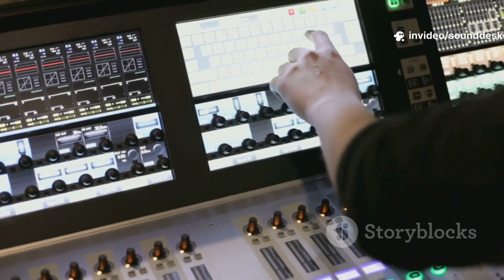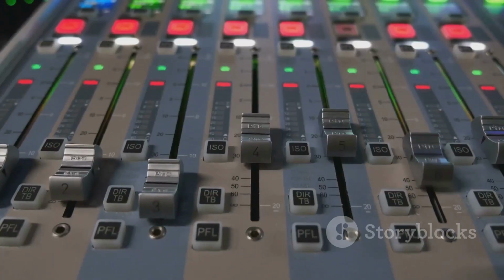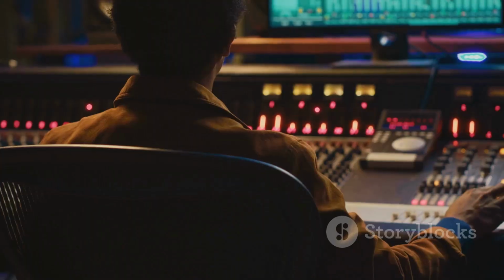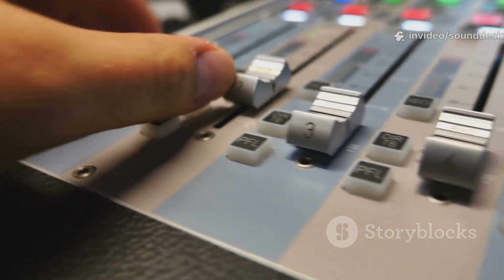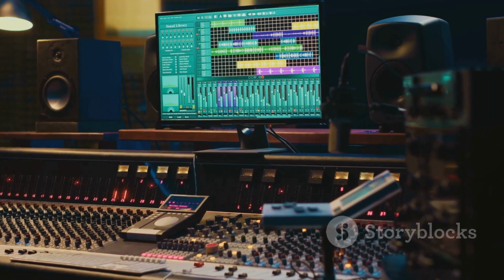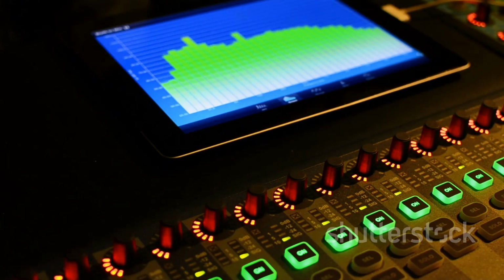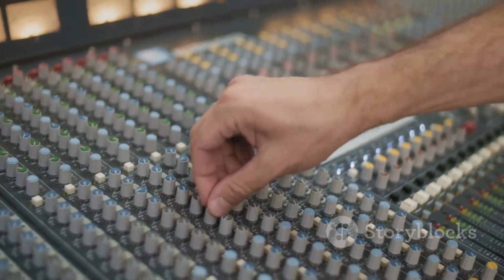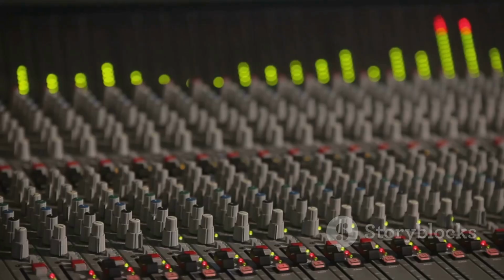Unlock Digital Mixers: The Beginner’s Guide to Pro Sound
Master digital mixers with ease in this beginner-friendly guide! Learn what makes a mixer digital, how to use layers to access more channels, and save your perfect mix with scenes. We break down essential routing concepts—from inputs to buses—so you can confidently manage your sound setup without confusion. Avoid common pitfalls like forgetting to save or misrouting signals. Whether you're mixing live events, church services, or rehearsals, this 9-minute video empowers you to unlock professional sound with your digital mixer.

OUTLINE:

00:00:00 Your Digital Mixer Is Your Friend
00:00:20 What Makes a Mixer "Digital"?
00:00:43 More Channels, Less Space
00:01:28 Your Mix, Saved
00:02:14 Routing Without Cables
00:02:46 The Power of Buses and Matrixes
00:03:22 Common Mistakes and How to Avoid Them
00:04:02 Your Journey into Digital Mixing Has Just Begun